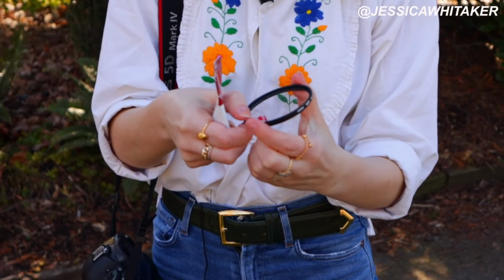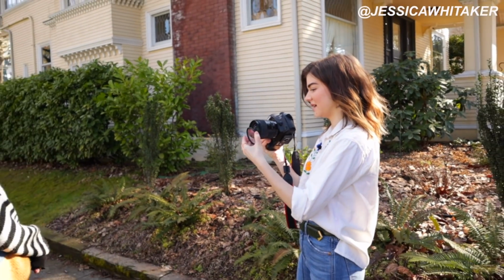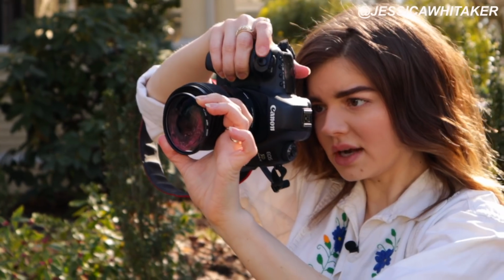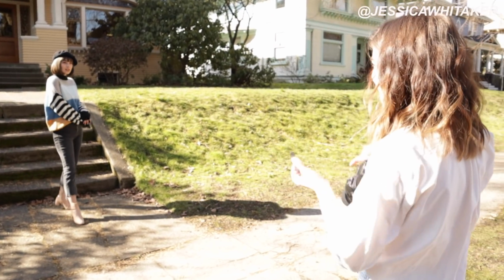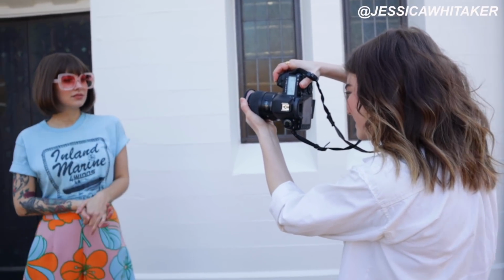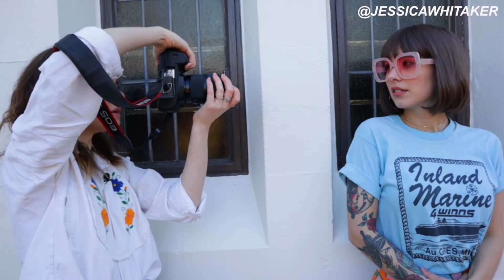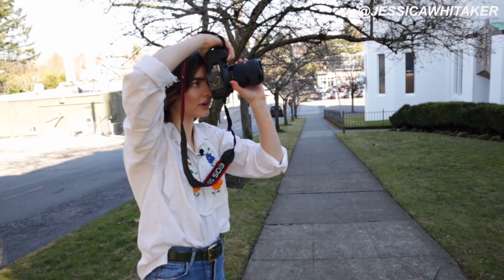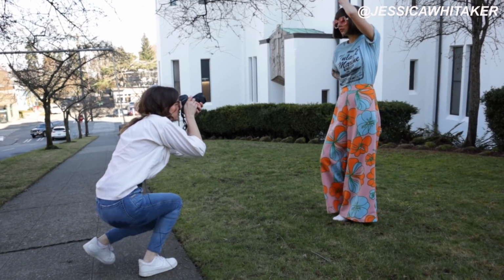2 Easy Ways to Take More Creative Portraits | Beginner Photography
In this behind the scenes photography tutorial are hanging out in the Capitol Hill neighborhood in Seattle, Washington! I share three main tips + tricks for improving your portrait photography and bring you in a variety of lighting situations, from backlighting to shade. I highlight important framing + composition techniques and what to look for in a location with leading lines that will change the game for your photography business. Learn a fun lens technique using a common household object and how to achieve a haze, 1970’s effect that is so trendy on Instagram right now.

My camera backpack
Camera organization insert
My big travel camera backpack